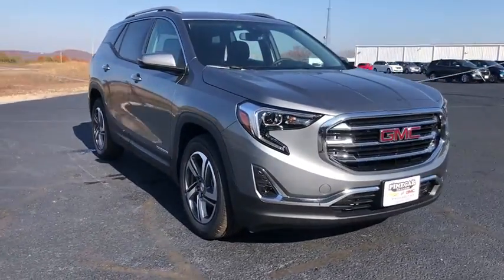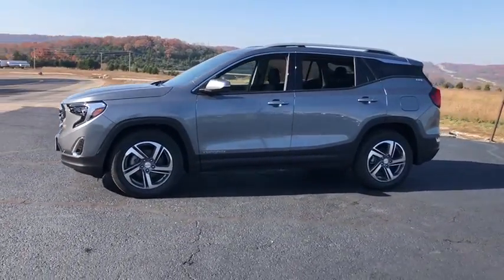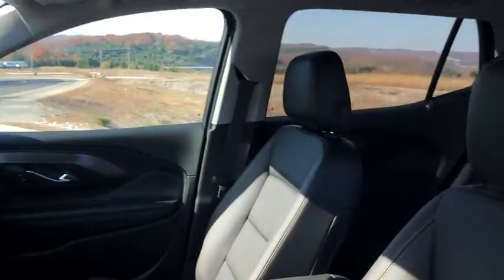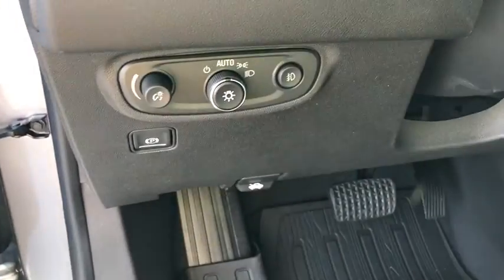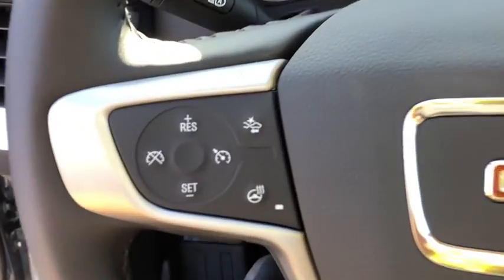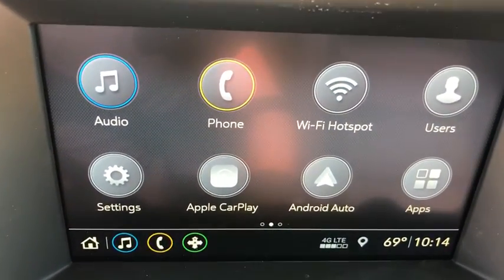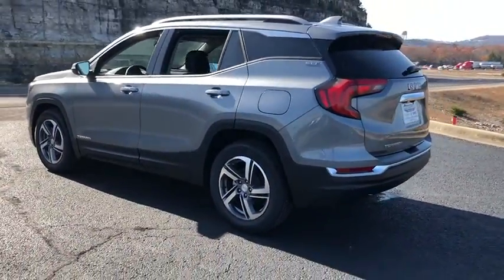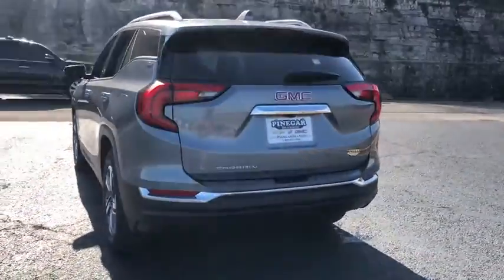2021 GMC Terrain Branson, Forsythe, Ozark, Kimberling City, Harrison, MO 304653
Satin Steel Metallic New 2021 GMC Terrain available in Branson, Missouri at Pinegar Chevy Buick GMC Branson. Servicing the Forsythe, Ozark, Kimberling City, Harrison, MO area.